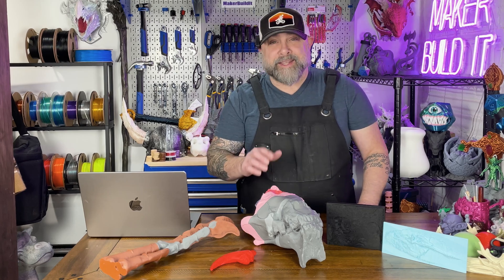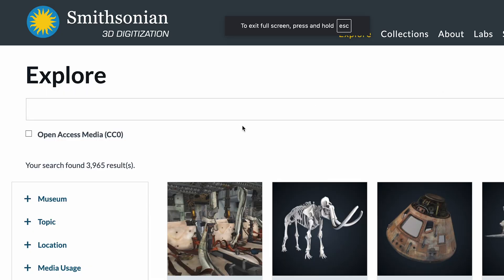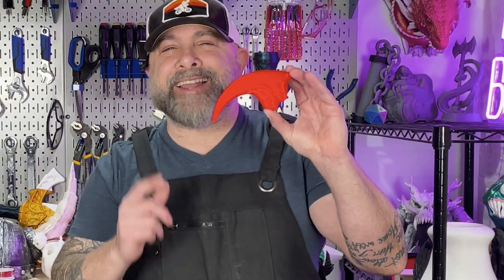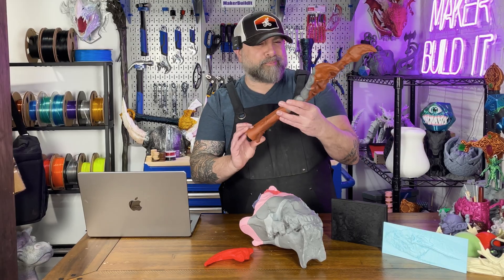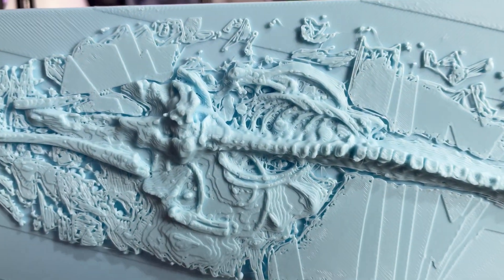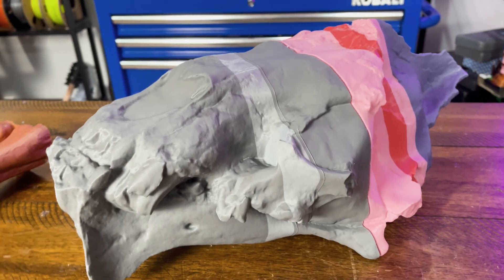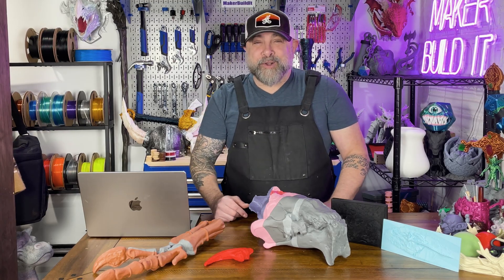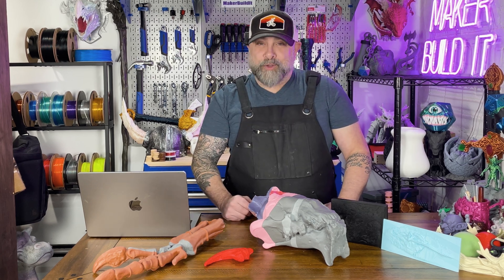These 3D Printed Fossils Look So Real People Think They're Actual Bones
I 3D Printed Museum Fossils and They Look Insanely Real

Did you know you can 3D print real fossils from the Smithsonian for free?

The Smithsonian has scanned thousands of real fossils in high resolution and put them online for anyone to download. These aren’t props or fan-made models. These are real museum-grade scans you can slice, print, paint, and display in your own workshop.

In this video, I count down my top 5 Smithsonian fossils you can 3D print, including a real human footprint, dinosaur claws, a whale skeleton, and a saber-tooth tiger skull that absolutely deserves its own display case.

(Always check usage rights—some models are Creative Commons, others have restrictions.)

🦖 Featured Smithsonian Fossils in This Video
 • Real human footprint fossil
 • Allosaurus claw
 • T-Rex claw and forearm
 • Whale skeleton
 • Saber-tooth tiger skull

• 3D Printers
• PLA filament

⏱️ Timestamps
00:00 – Fossils that used to ruin someone’s day
00:44 – Smithsonian’s free 3D fossil library
01:15 – Real human footprint (this one sneaks up on you)
01:50 – Allosaurus claw
02:14 – T-Rex arm reality check
03:16 – Whale skeleton (scaled but still insane)
04:26 – Saber-tooth tiger skull (centerpiece energy)
05:28 – Why these might be the coolest prints you can make

🧠 Why This Is So Cool
These aren’t just models—they’re pieces of real history. Whether you’re a maker, educator, or just someone who wants their workshop to look like it should charge admission, this is one of the most satisfying things you can 3D print.

Sometimes the coolest things you can print aren’t the newest ideas—they’re old stories told a new way.